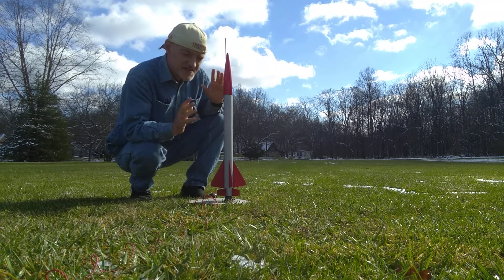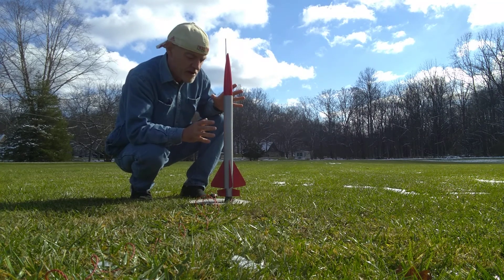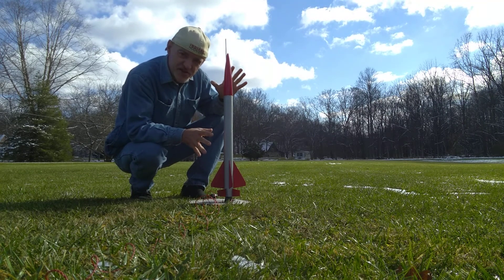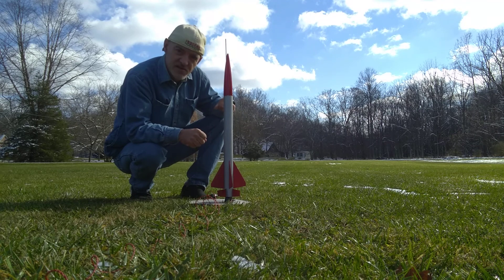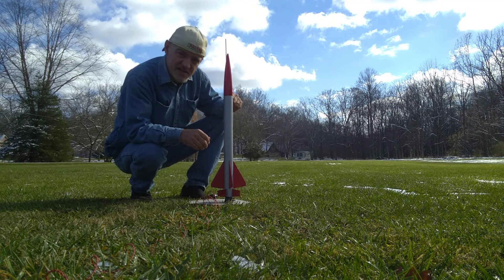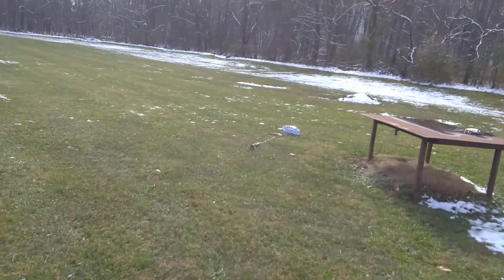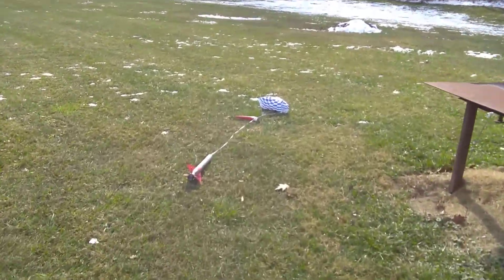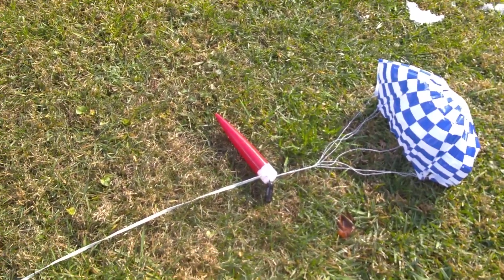TESTING ESTES "ESAM-58" MODEL ROCKET, HOW WELL DOES IT FLY?